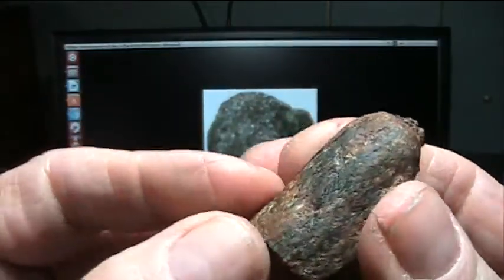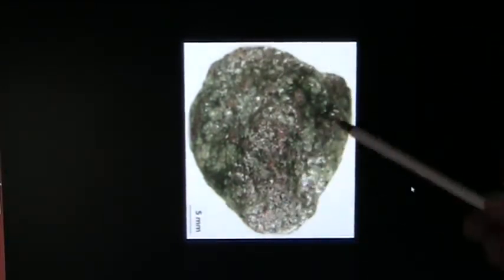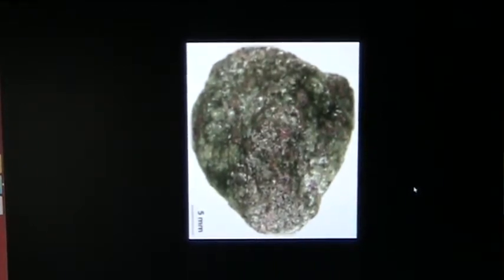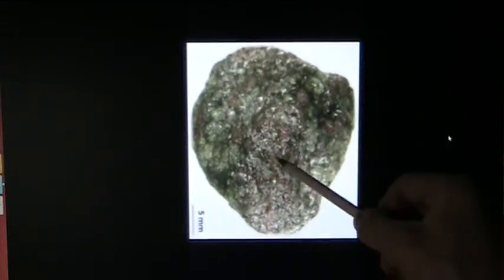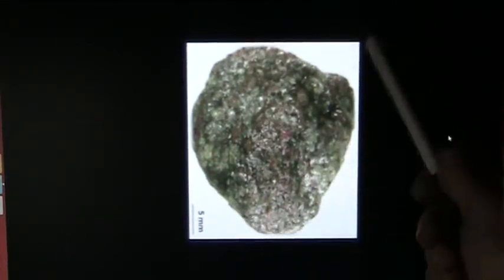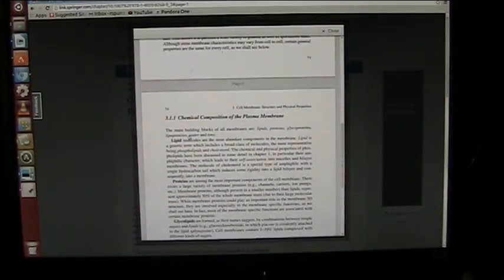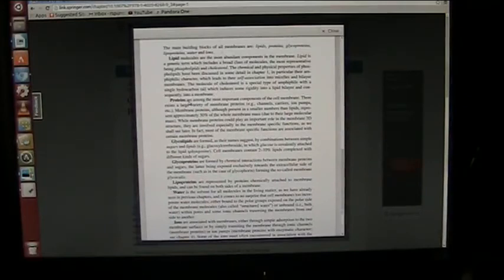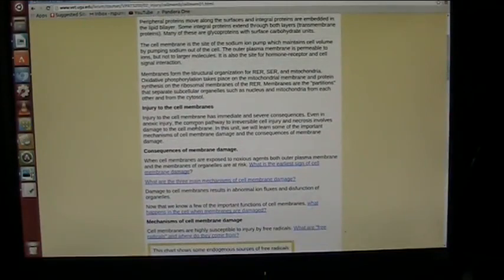Russian Diamond could be individual Cells turned to crystal carbon.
30,000 Individual diamonds about sand grain size are possibly the result of cellular crystallization in some unknown process that kept them separated and not as one large diamond. Olivene and garnet are also mixed in, I have evidence to support that these are tendon and bodily fluids. Basically fossil ancient life.